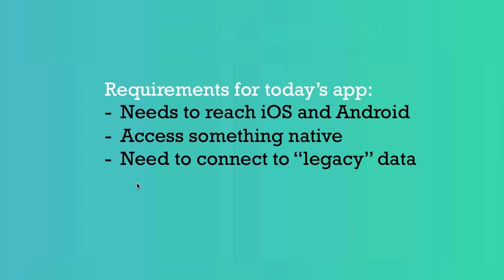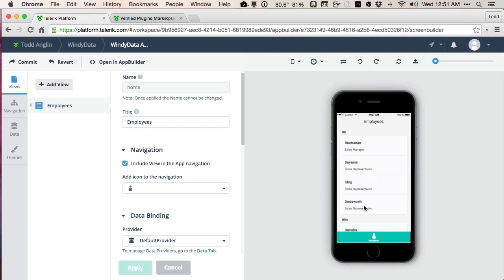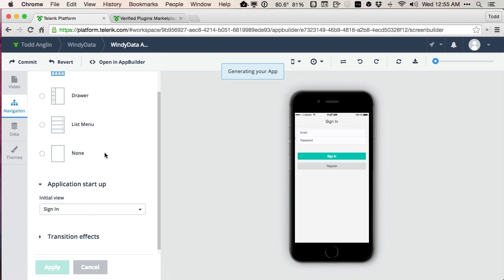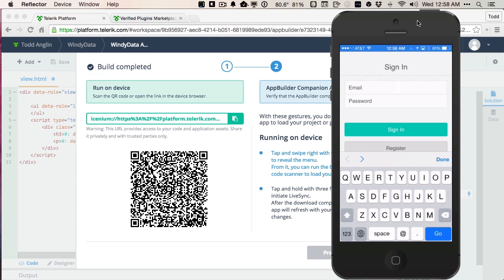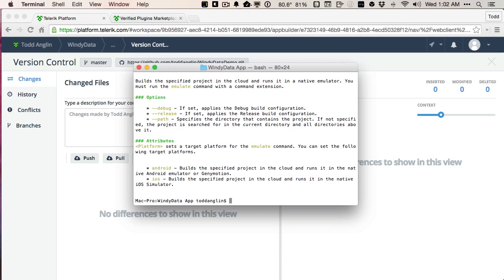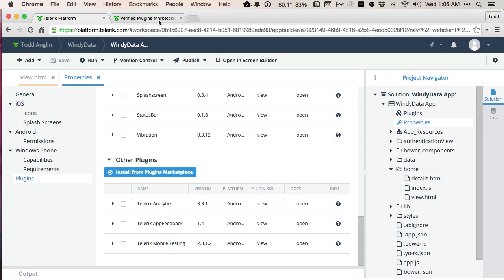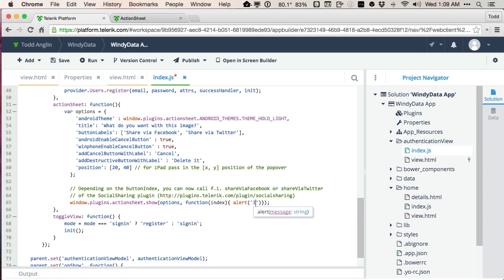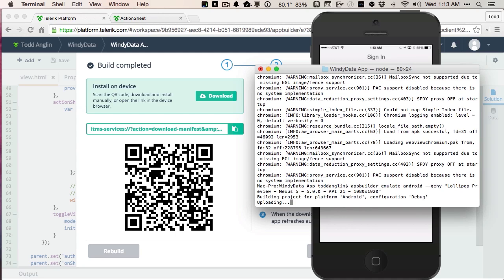How To Build A Mobile App With Telerik Platform: Webinar Clip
This video, from the "Let's Build a Mobile App in 60-Minutes" webinar shows how to build a mobile app using Telerik Platform. It starts by using Screen Builder to visually scaffold the app and connect it, then moves into AppBuilder to show how to code, run and debug the app.